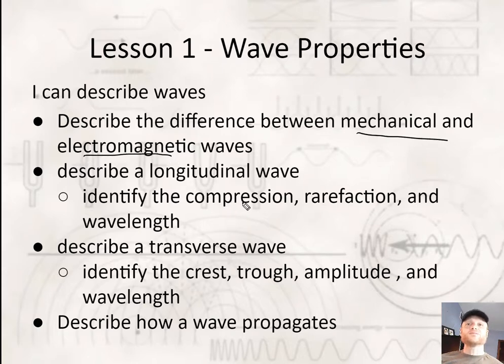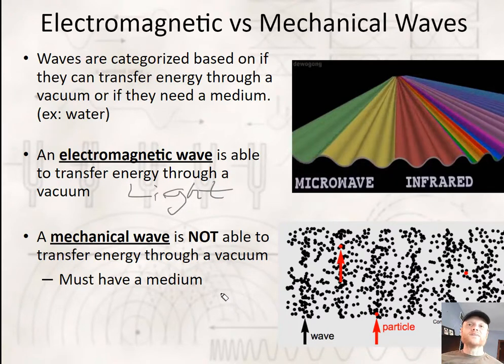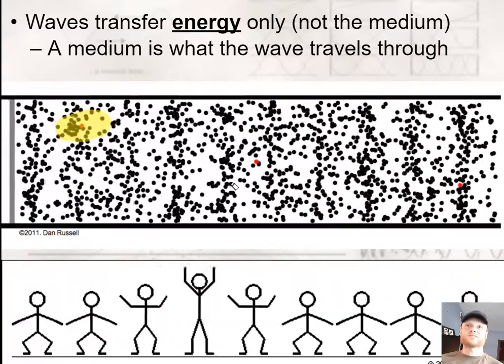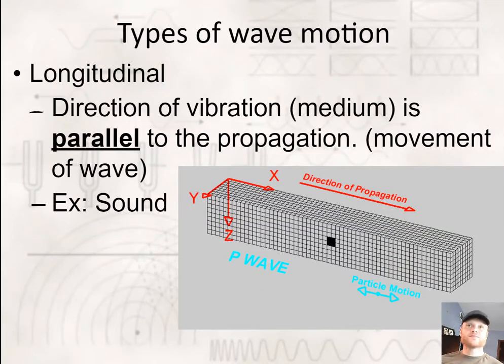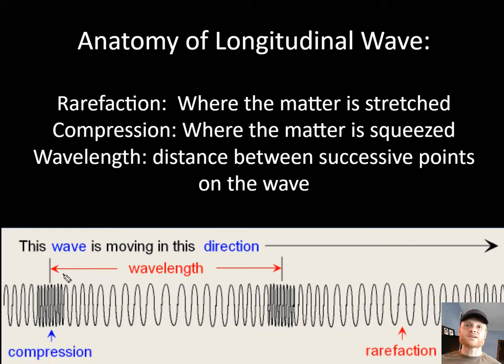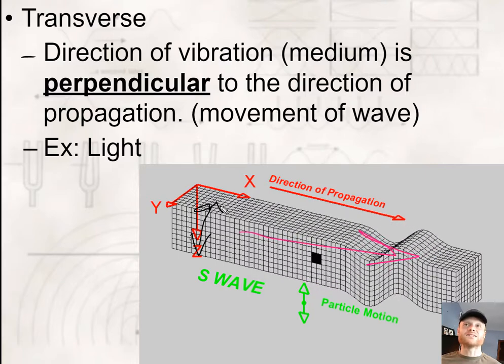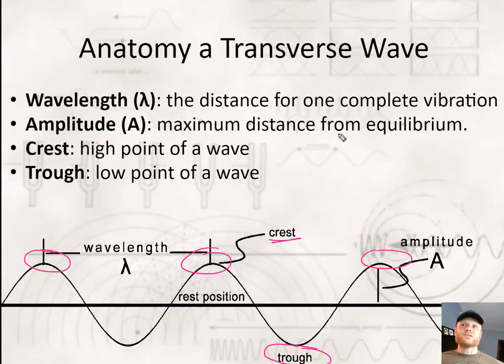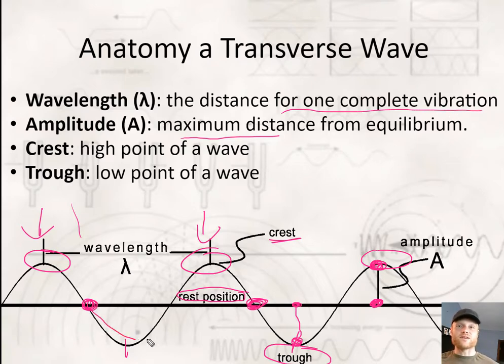Lesson 1 Wave Properties